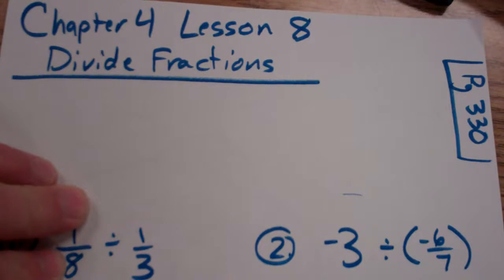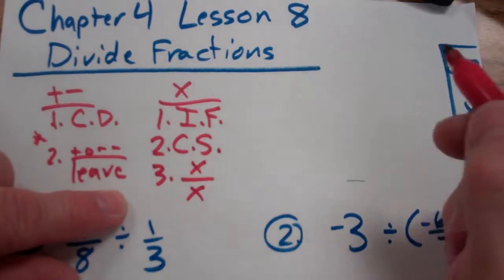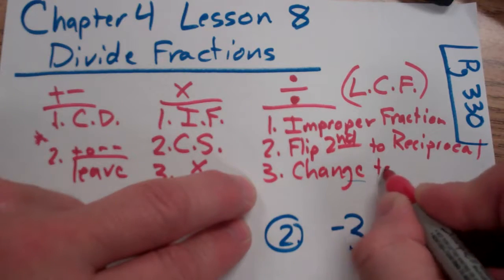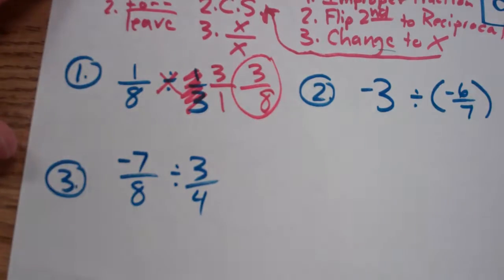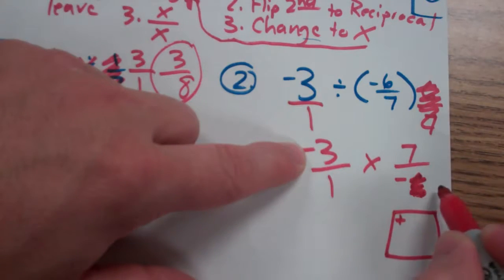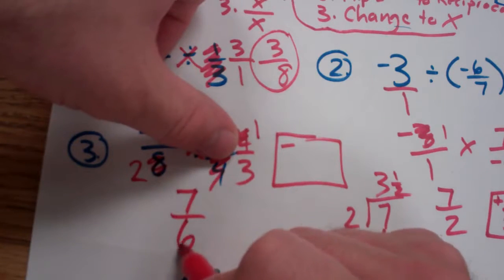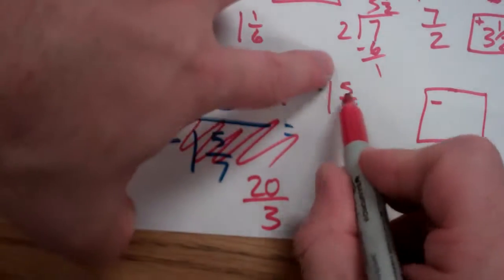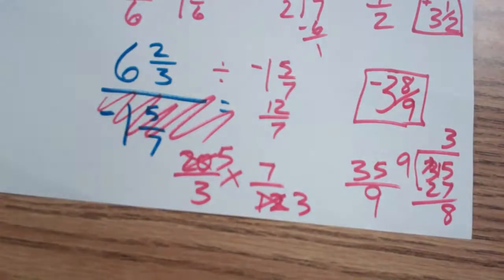Ch4 Lesson 8 Divide Fractions